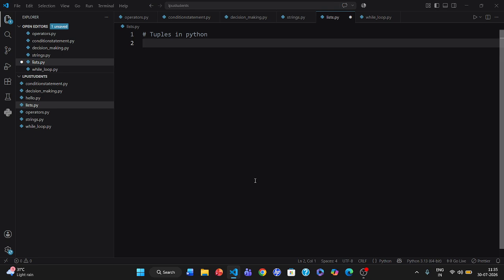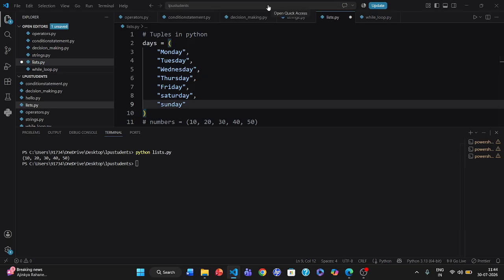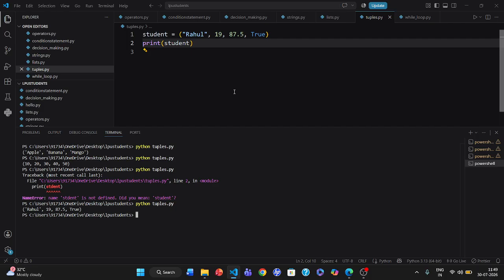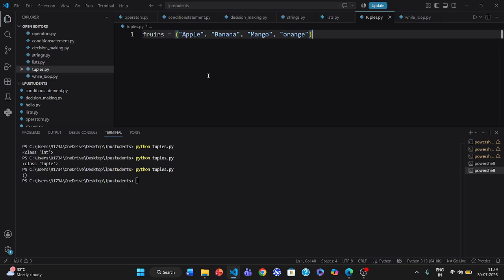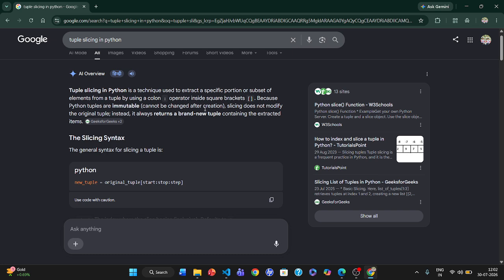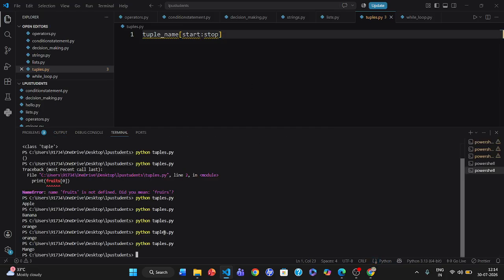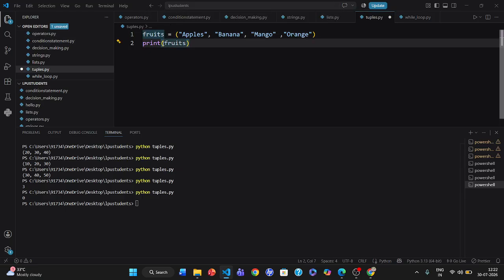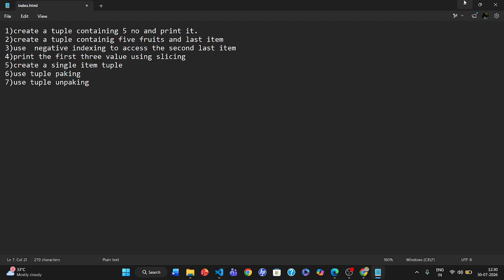Python Tuples Tutorial for Beginners | Indexing, Slicing, Methods & Unpacking | Python Course #9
Welcome to Episode 9 of our 30-Hour Python Complete Course for Beginners!

In this video, we will learn Tuples in Python from basic to advanced level with detailed explanations, practical examples, and live coding in VS Code.

📚 Topics Covered:

✅ Why Do We Use Tuples?
✅ Creating Tuples
✅ Tuple with Different Data Types
✅ Single-Item Tuple
✅ Empty Tuple
✅ Tuple Indexing
✅ Positive Indexing
✅ Negative Indexing
✅ Tuple Slicing
✅ Tuple Immutability
✅ count() Method
✅ index() Method
✅ len() Function
✅ Tuple Packing
✅ Tuple Unpacking
✅ Looping Through Tuples
✅ Nested Tuples
✅ Difference Between List and Tuple
✅ Practical Programs
✅ Practice Questions

This Python tutorial is specially designed for beginners. Every concept is explained step by step with simple examples and practical coding in VS Code.

Make sure to practice all the programs shown in this video.